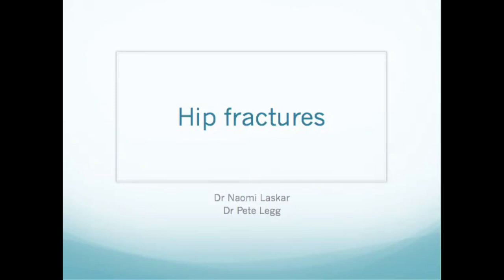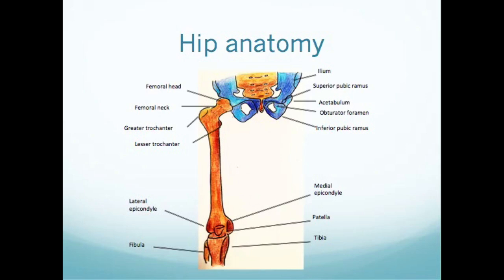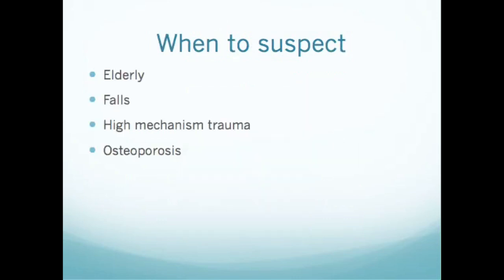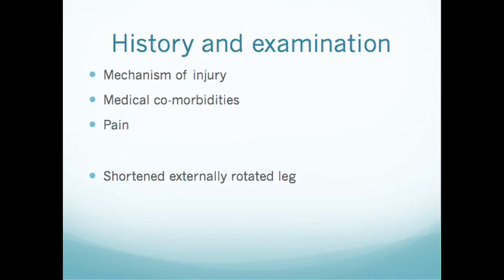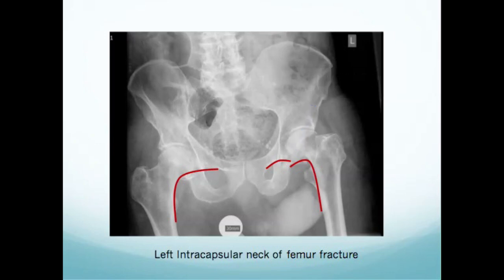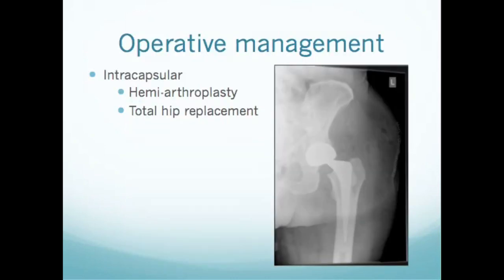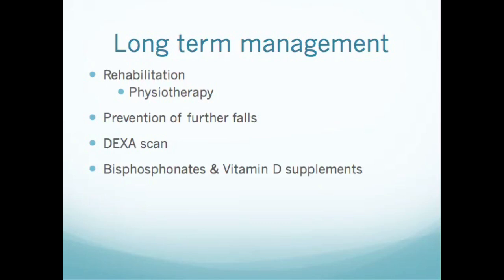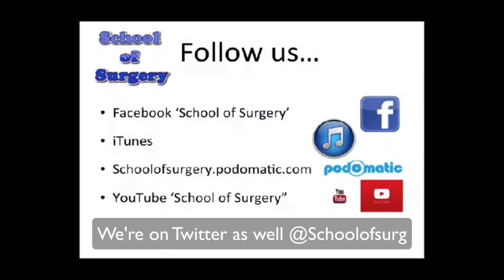Hip Fractures: The basics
Risk factors, history, signs, X-ray appearances and classification of fractured neck of femur are all covered in this video podcast aimed at medical students and interns/foundation/core doctors in training. Next time you see someone on a trolley in the ER with a shortened externally rotated leg you'll know exactly what to do. Naomi Laskar and Pete Legg are trainees in Surgery in the East Midlands, UK